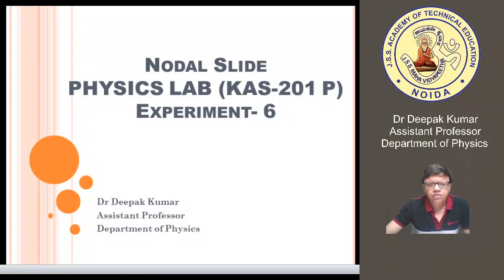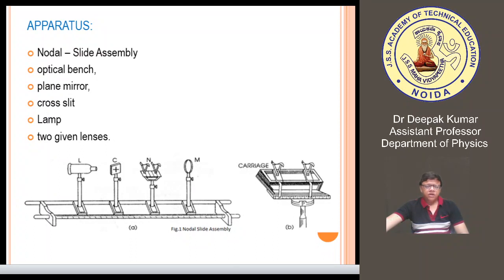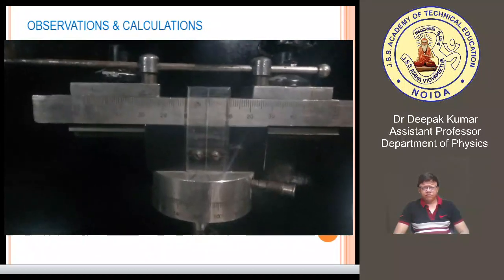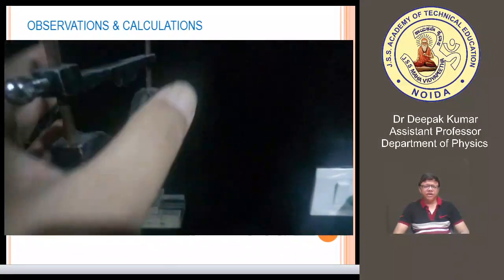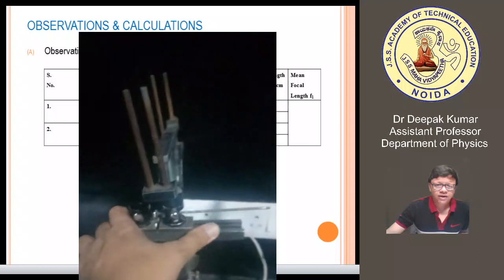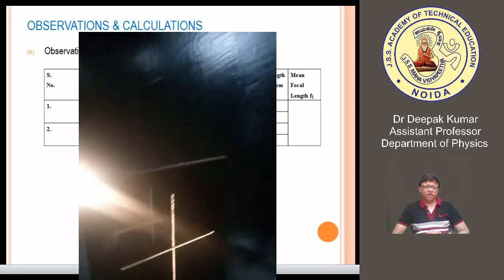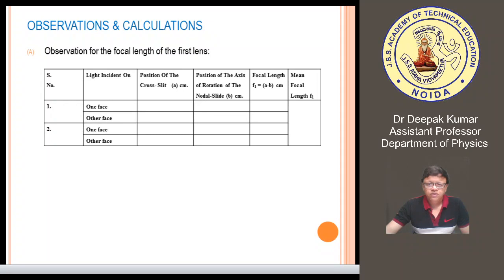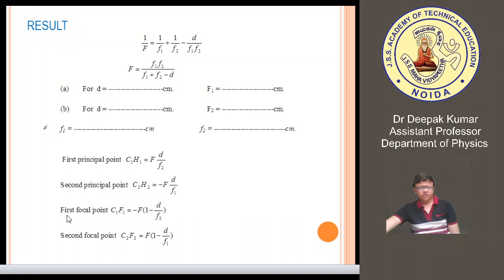Nodal Slide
This video demonstrates the use of Nodal Slide Assembly for finding the combined focal length of the two lenses